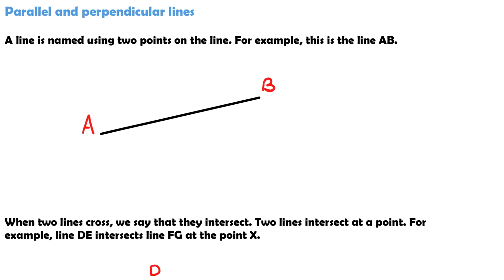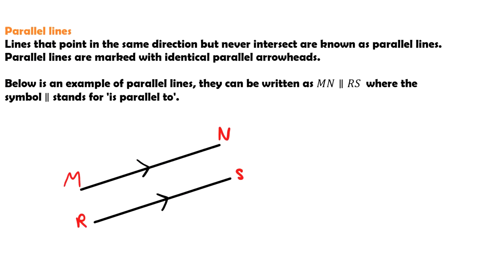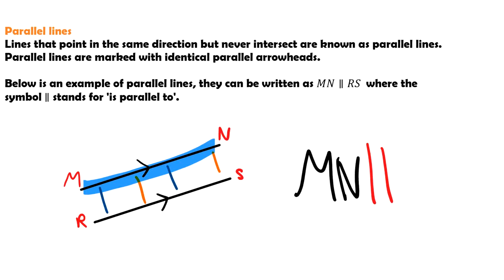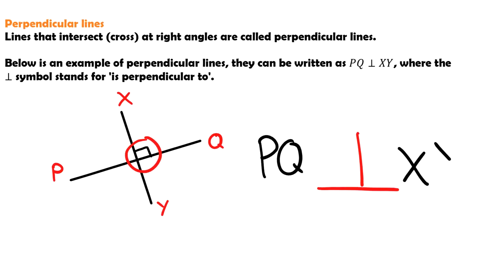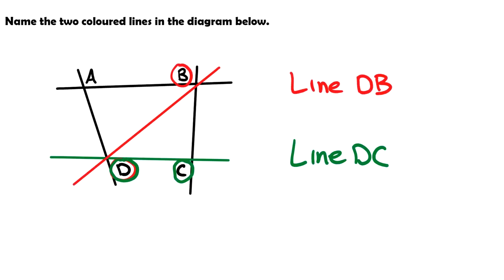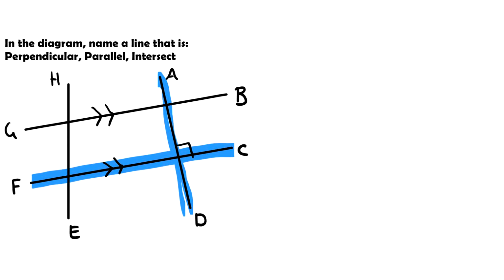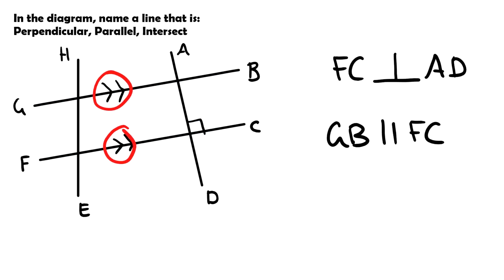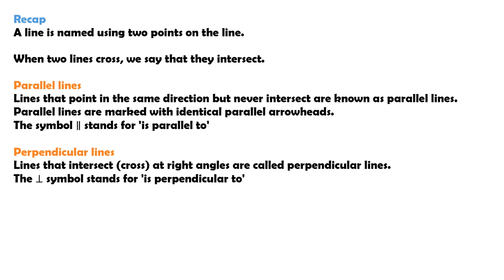Parallel and Perpendicular lines with Worked Examples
In this educational video, designed for high school students, we explore the concepts of parallel and perpendicular lines. We'll start by reviewing the basic properties of lines and angles, then dive into the definitions and properties of parallel and perpendicular lines. Through clear and concise explanations and numerous examples, we'll learn how to identify, construct, and measure these important types of lines. We'll also examine some of the real-world applications of parallel and perpendicular lines in fields like architecture, engineering, and design. By the end of this video, you'll have a solid understanding of these fundamental concepts and be well-prepared for more advanced topics in geometry.

0:00 - 3:09 Introduction
3:10 - 3:51 Naming lines
3:52 - 5:46 Identifying types of lines
5:47 - 6:51 Recap